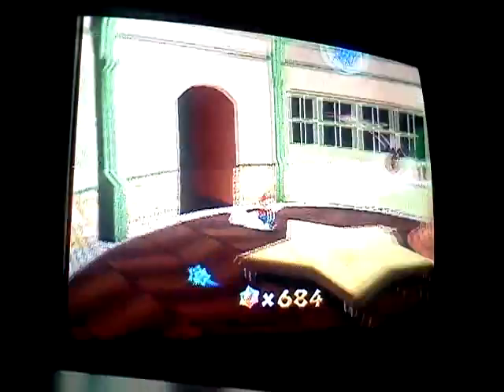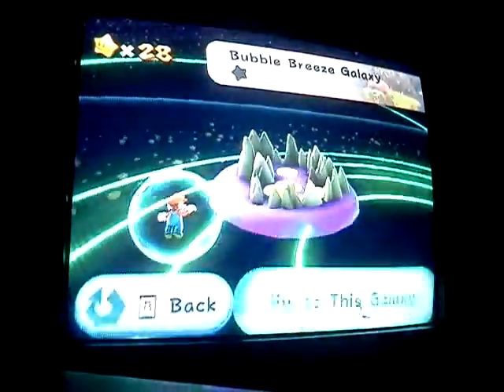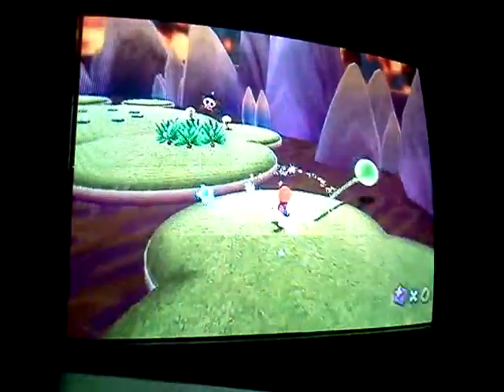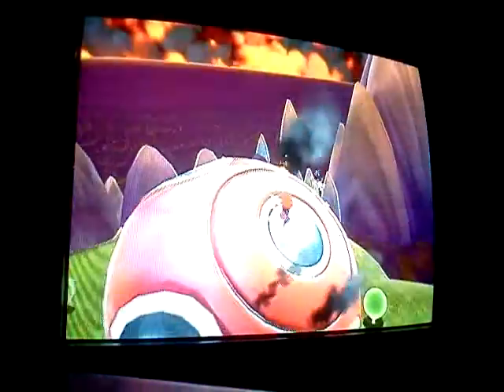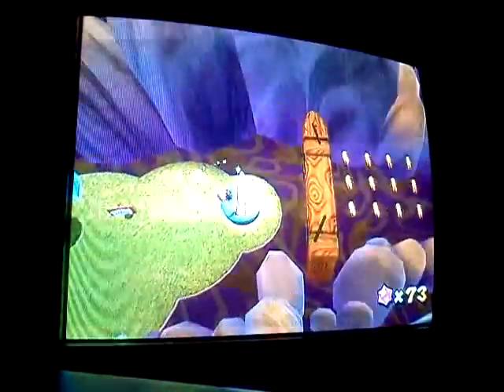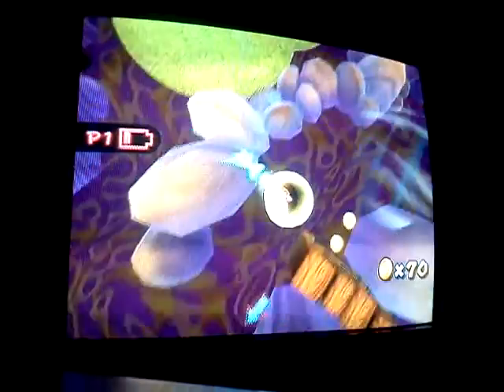Super mario galaxy part 8:batteries!